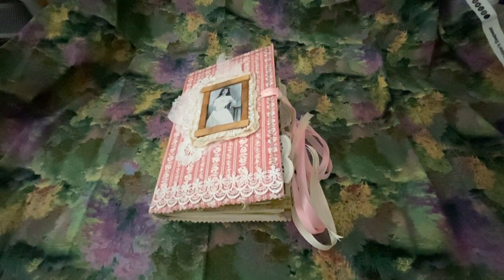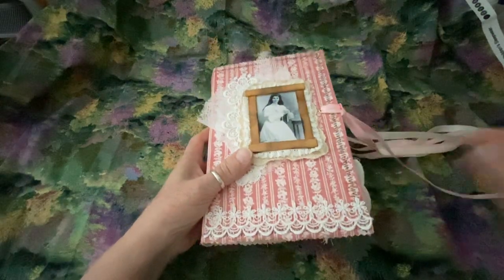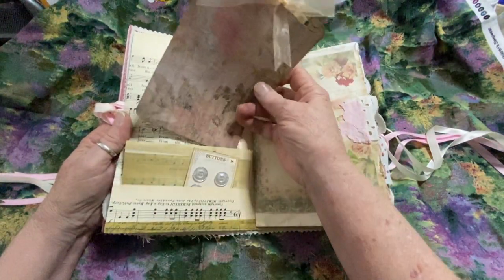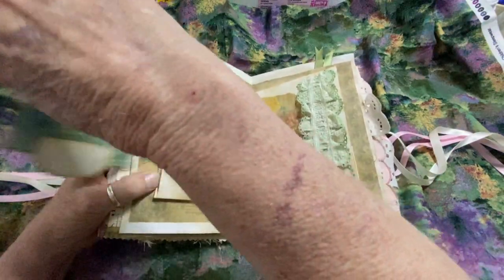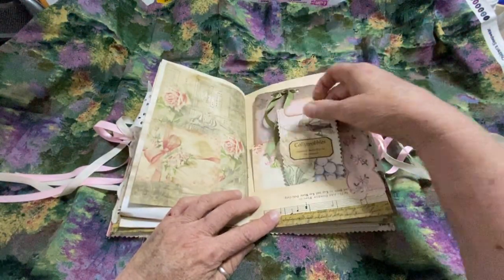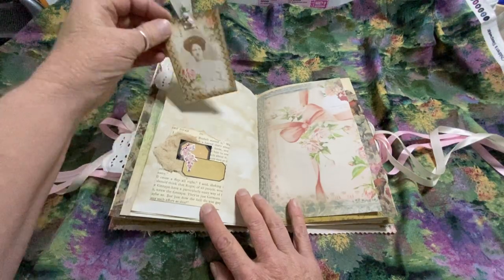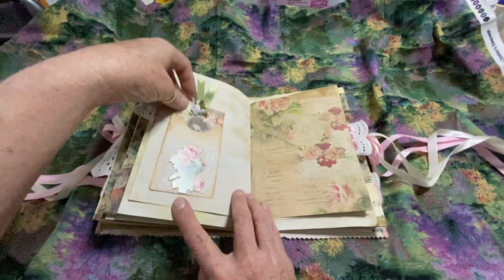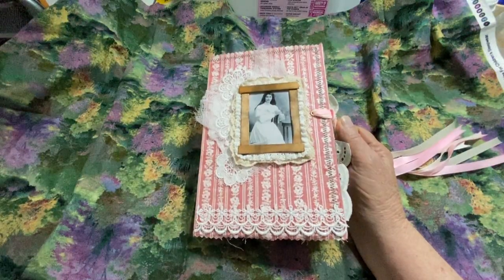Journal Creations- "Rosie" Not intended for audiences under 13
A step back to the Victorian Era and all the delights of the rose garden. Subtle designs in muted colors of green, rose and ecru.  Large amount of journal space is provided along with embellishments that will delight. Simple splendor all wrapped in a soft fabric cover and satin ribbon tie closure.